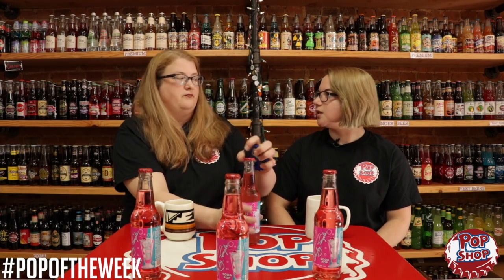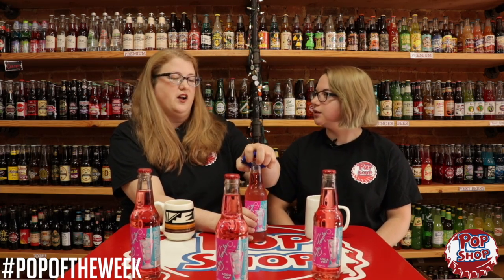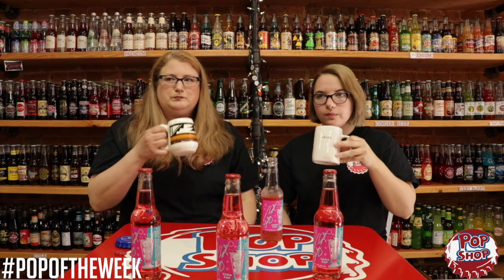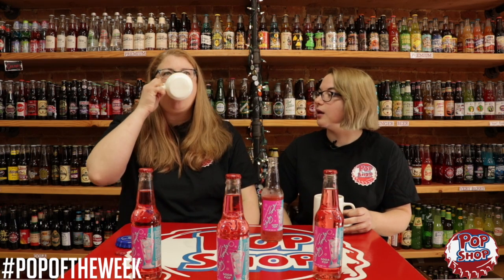ep. 14 Hollywood's Original Shirley Temple